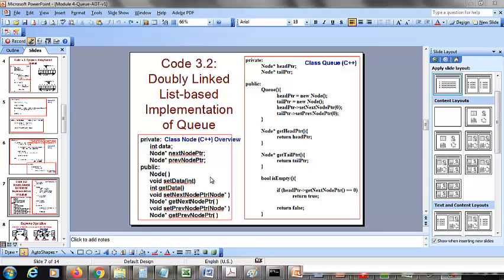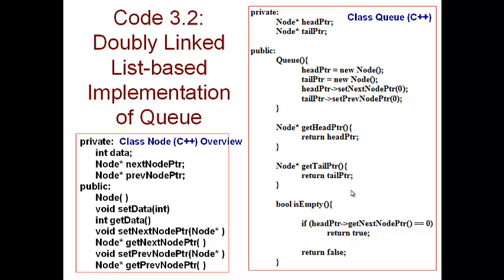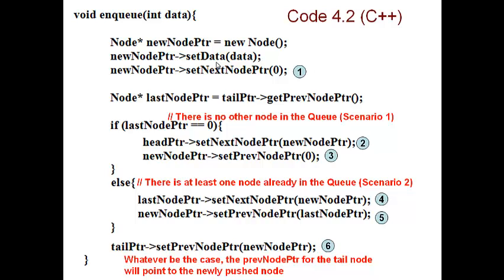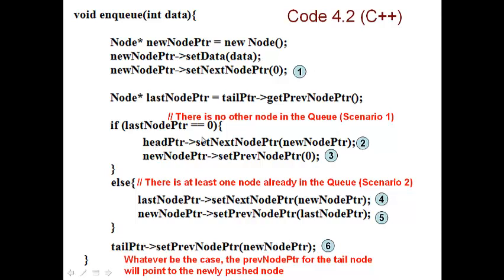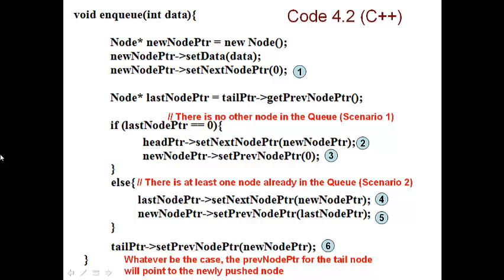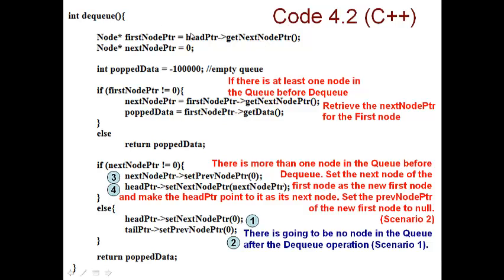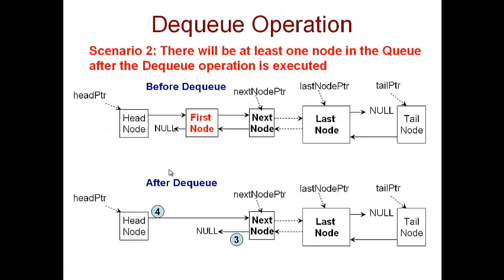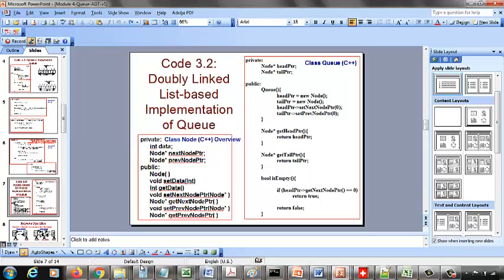4 2 Queue ADT Doubly Linked List Implementation